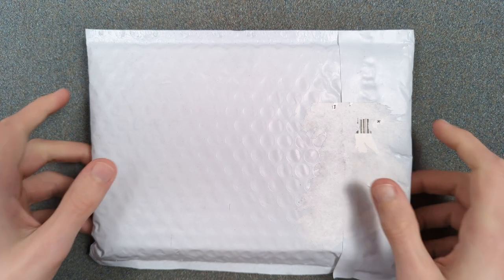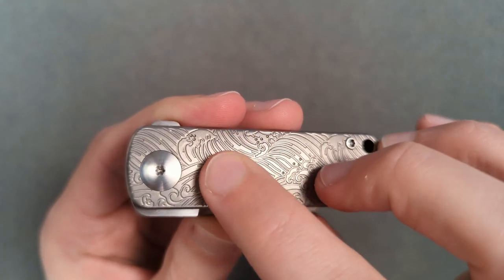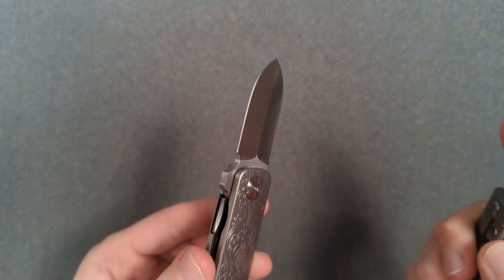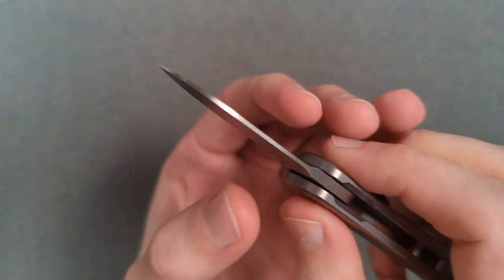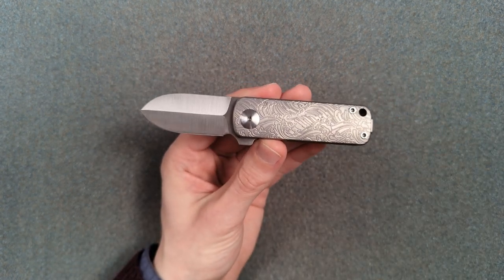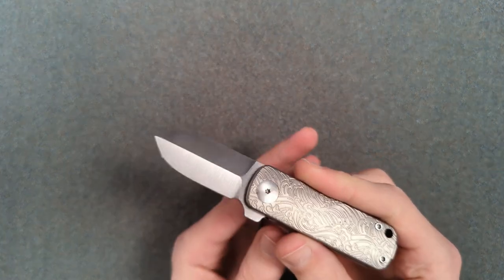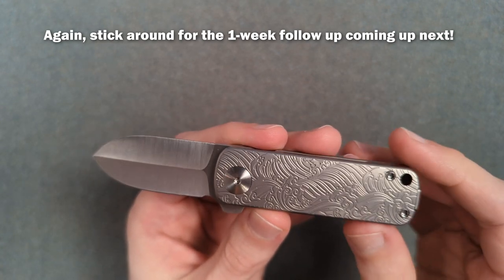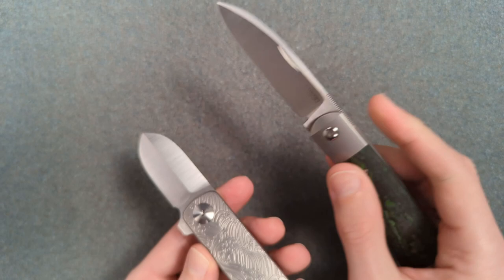Urban EDC Supply Monaco (Prototype) - Jens Anso - Unboxing and Overview - Titanium Pocket Knife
Today we're taking a look at a gorgeous prototype: the new Monaco from Urban EDC Supply and Jens Anso. The pre-order for these just dropped, and holy crap is it pretty looking! The folks at @UrbanEDCSupply know I like small knives, and they were kind enough to send this my way to check out. The knives will ship this Fall, and they will have some in stock then too, but you'll save some money if you get in on the pre-order. But most importantly, just look at them waves! 🌊😍🌊

Chapters:
00:00 Unboxing and First Impressions
24:35 1-Week Follow Up and Final Review